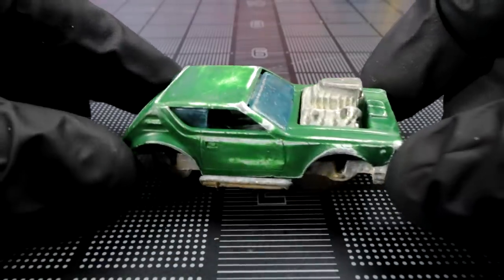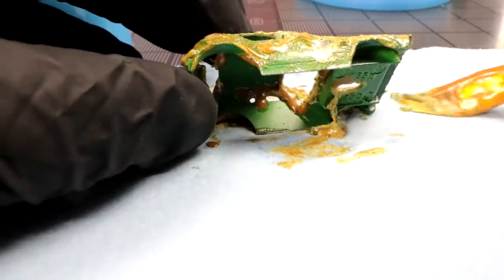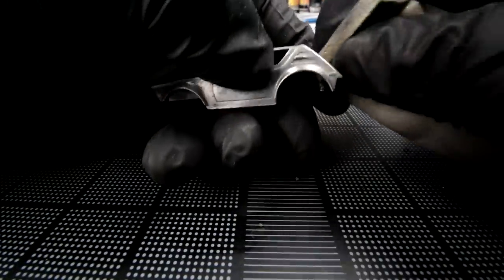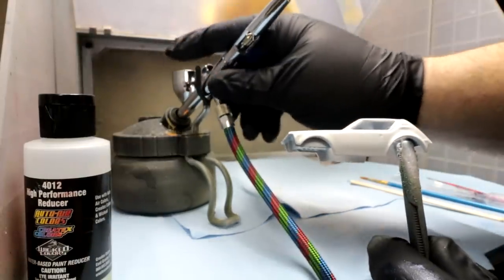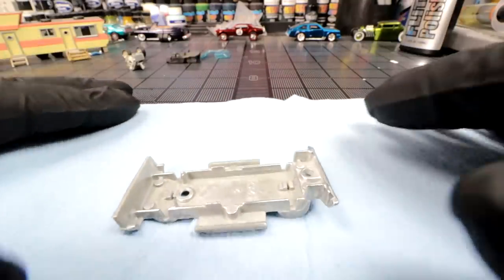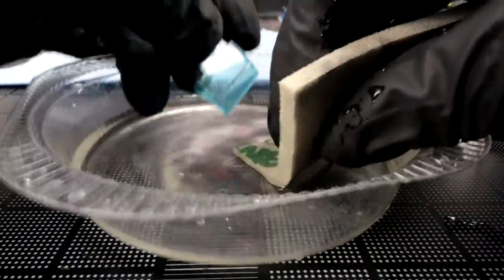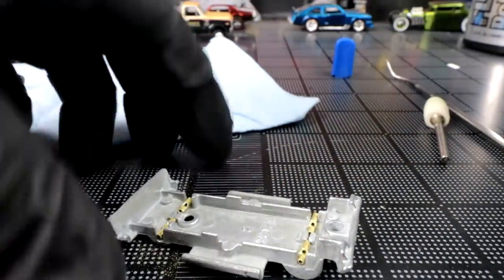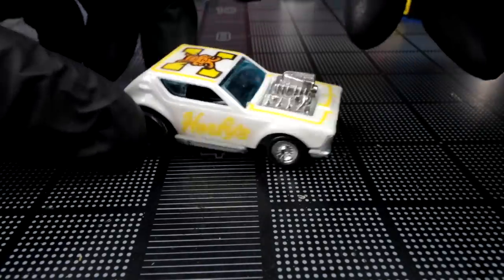Vintage Redline Resto/Mod : Gremlin Grinder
The Gremlin Grinder is one of my favorite vintage Hot Wheels castings. Today I did some custom paint, homemade decals, and put some gnarly drag slicks on this beast to finish it off proper like.

** XMC RACING **
Our Diecast Racing channel: